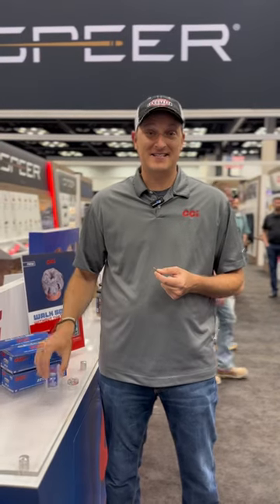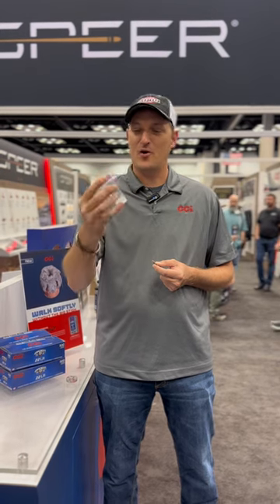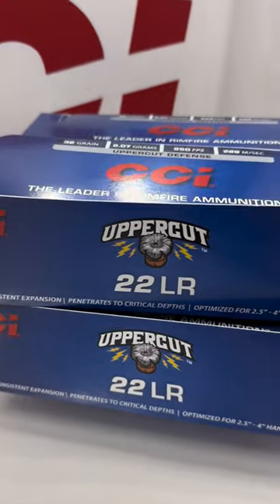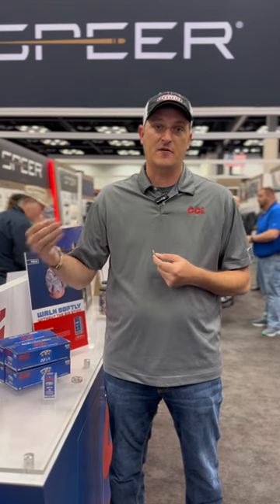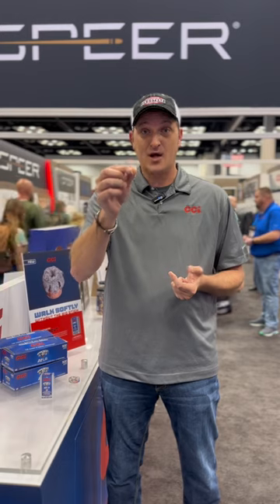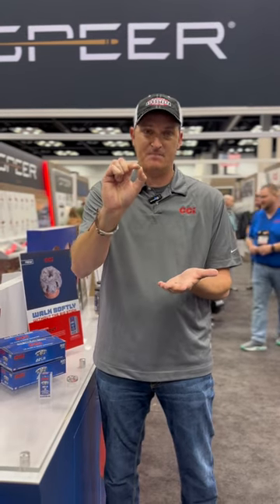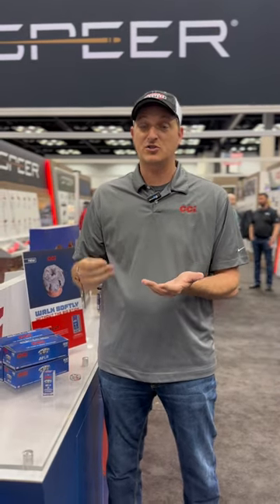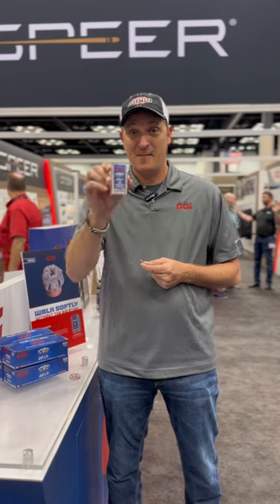Walk softly without the big stick! 22plinkster is helping us introduce the ALL-NEW CCI Uppercut!